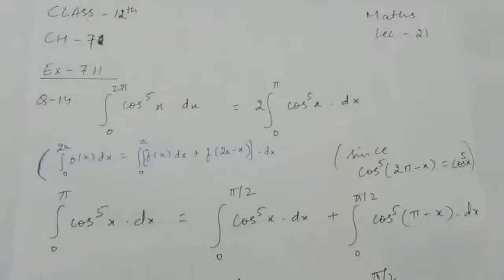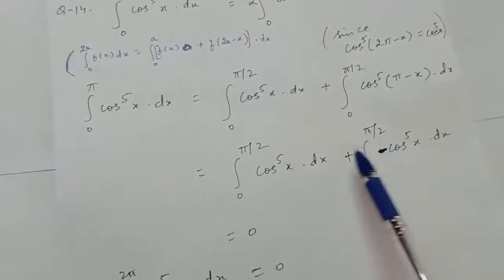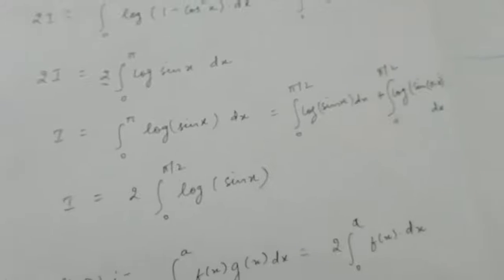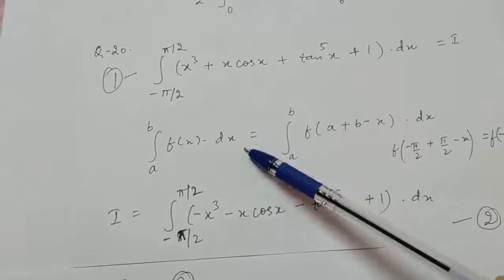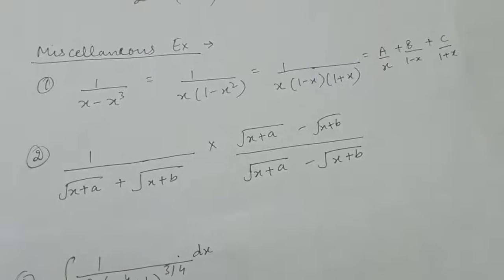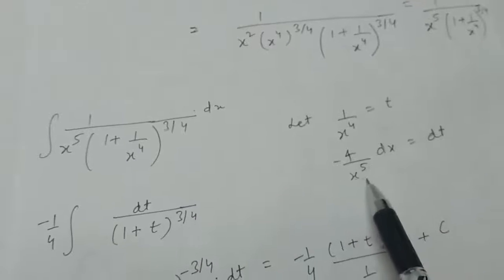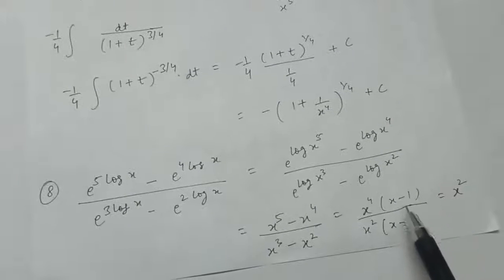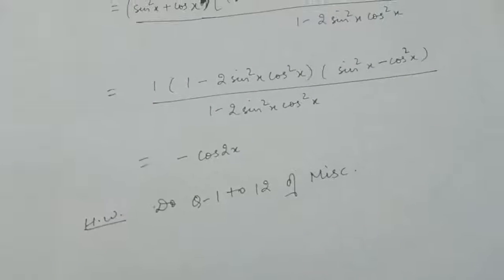Class - 12th, Day - 97, Maths, Ch- 7 Integrals, Lec - 21